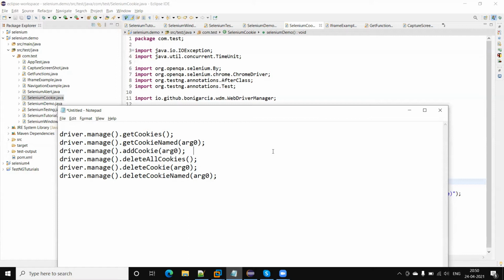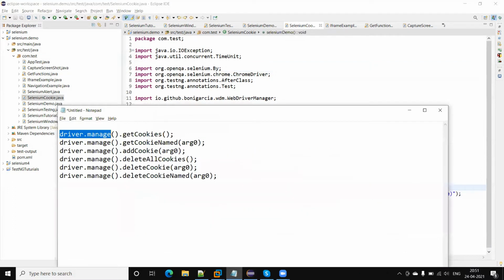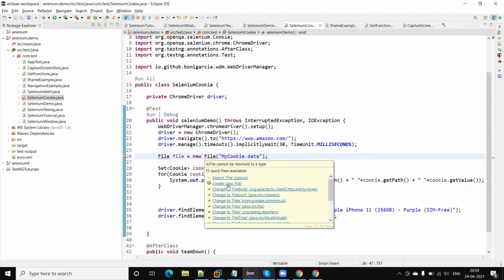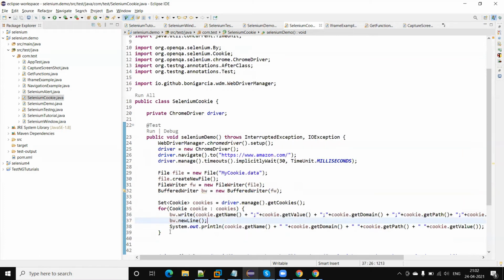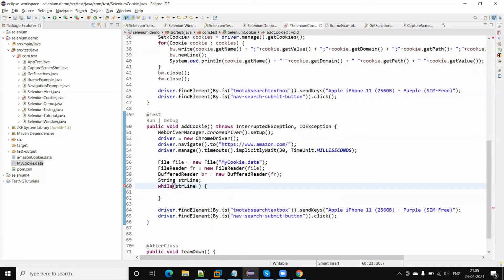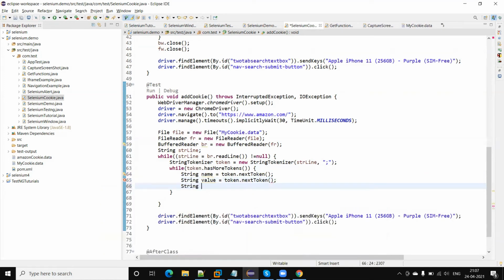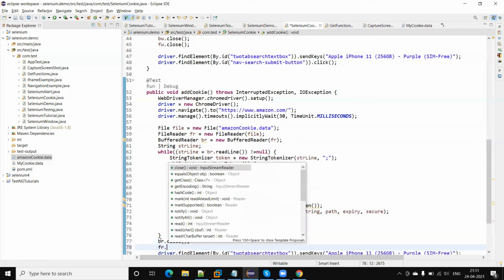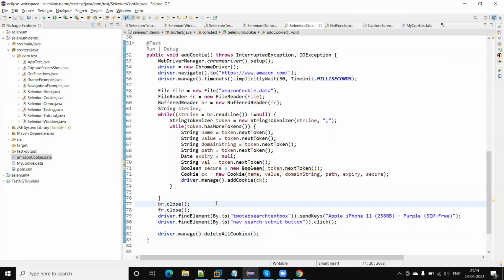Tutorials 14 How to handle Cookie in selenium WebDriver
What is cookie and how we handle in selenium Webdriver.
How to write cookie in file using selenium function.
Selenium getCookie, Delete cookie and add cookie method